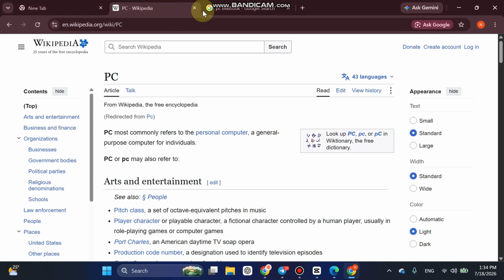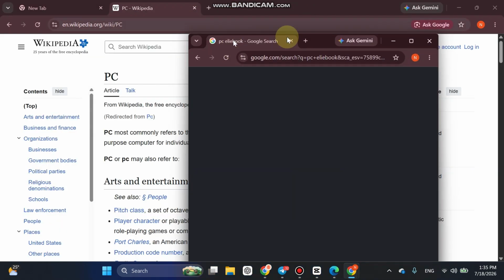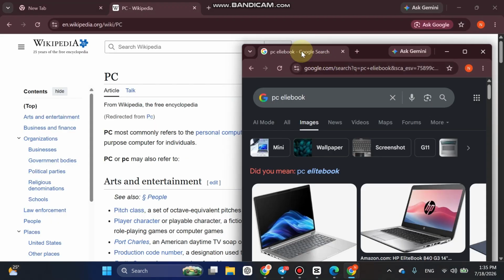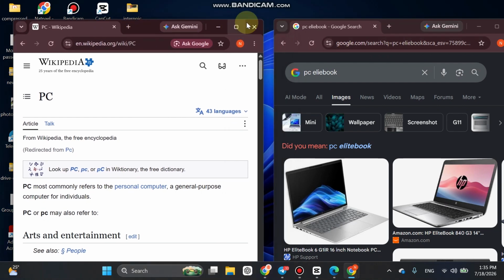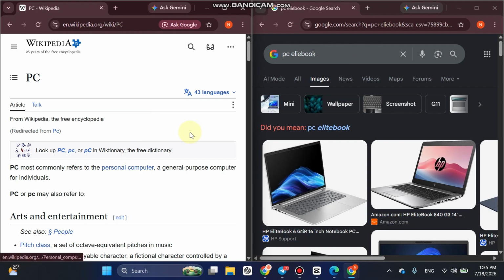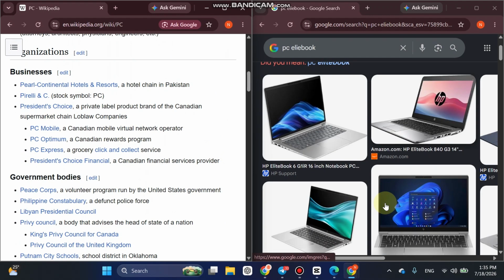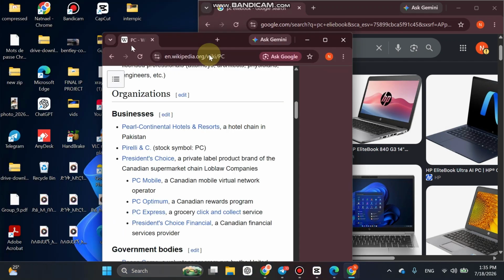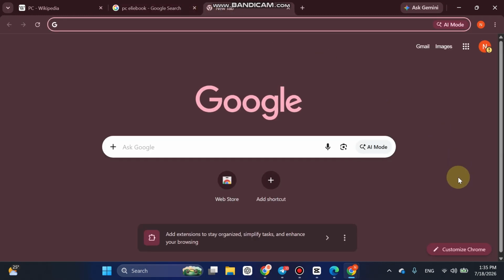How to do split screen on Google Chrome on your PC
Learn how to do split screen on Google Chrome on your PC with this easy step-by-step tutorial. In this video, I'll show you how to view and use multiple Chrome windows side by side, making it easier to compare information, multitask, and improve your productivity.

In this video, you'll learn how to:

Use split screen with Google Chrome windows
Open two Chrome tabs side by side
Arrange Chrome windows on your desktop
Use Windows Snap features for multitasking
Work with multiple websites at the same time

This tutorial is perfect for students, professionals, and anyone who wants to browse multiple websites efficiently on their PC.